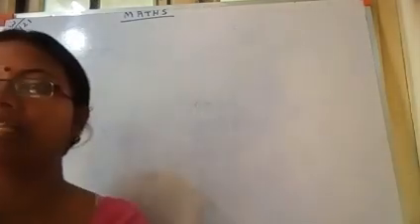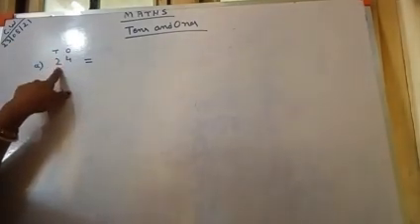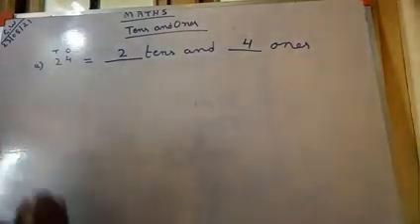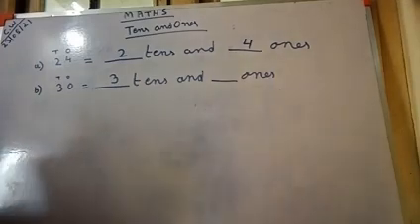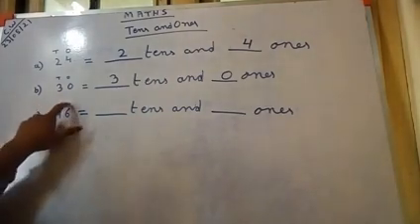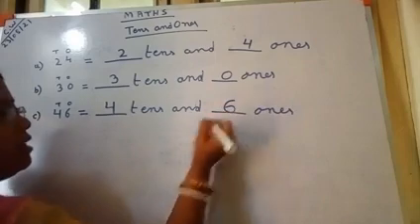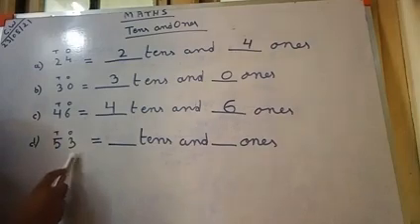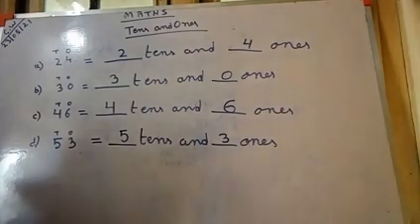Upper nursery maths 23/08/21